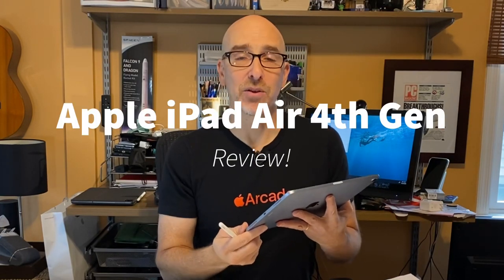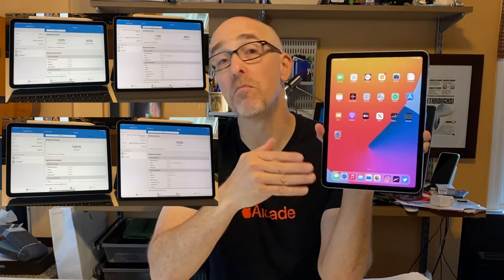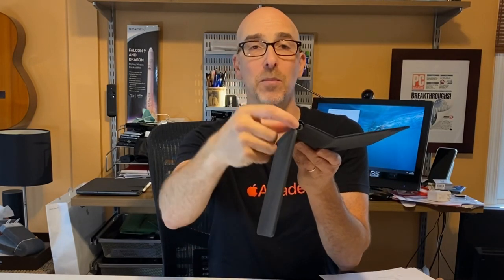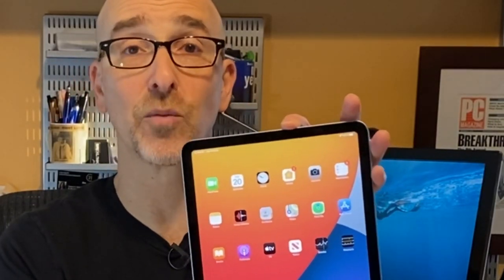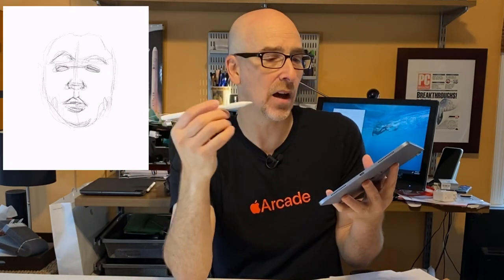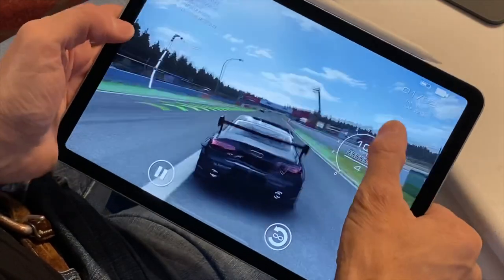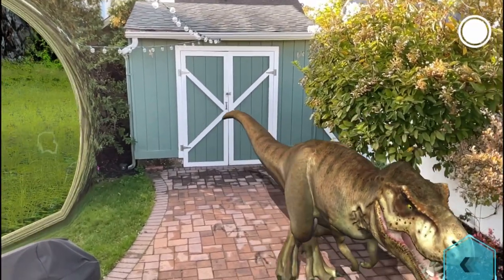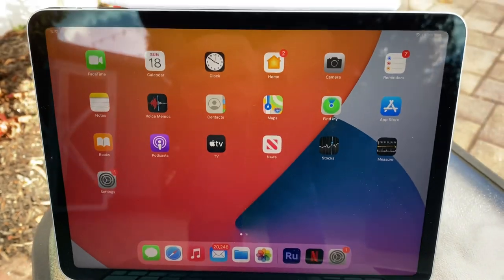Apple iPad Air 4th Gen and Magic Keyboard Review!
Apple's redesigned iPad Air is fun, powerful, and productive. It's thin, light, has a great screen, and the new A14 Bionic CPU inside. I tested it with the very cool Magic Keyboard for iPad Air and Apple Pencil 2nd Generation. What a great combo.